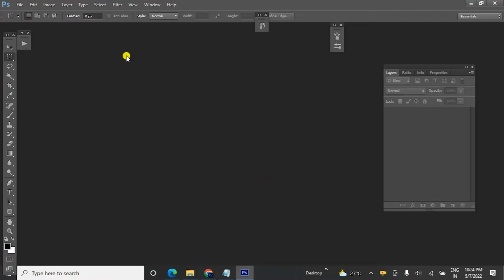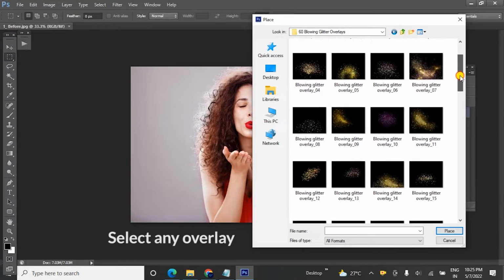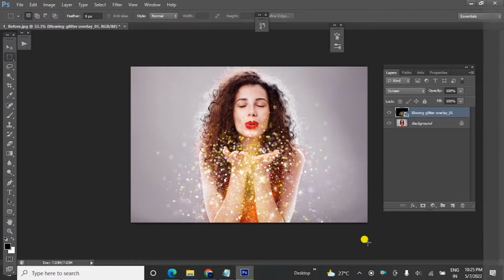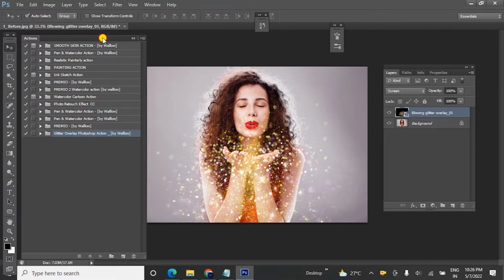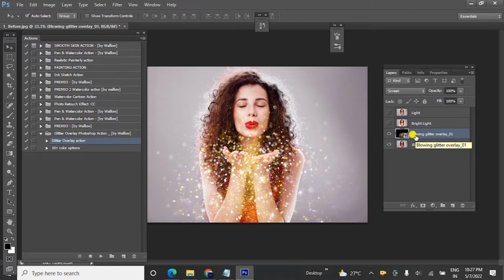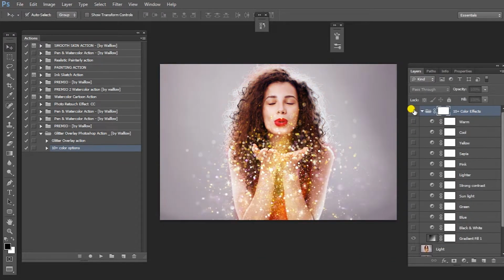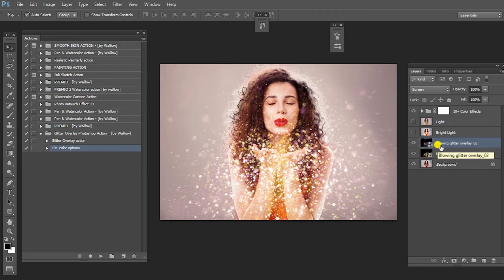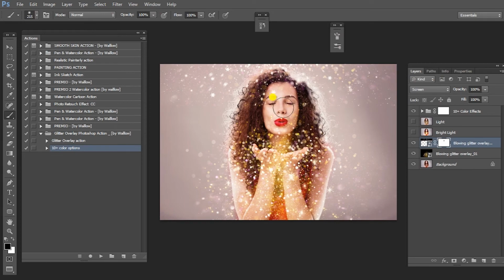Blowing glitter Overlay Photoshop Action Tutorial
60 Blowing glitter Overlays & Photoshop Action. Apply beautiful glitter effects to your photos easily.